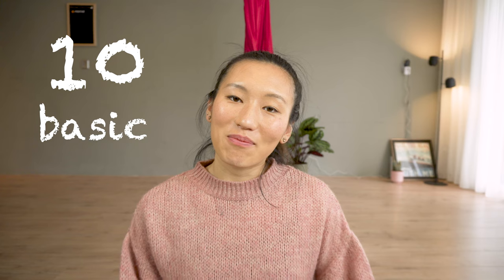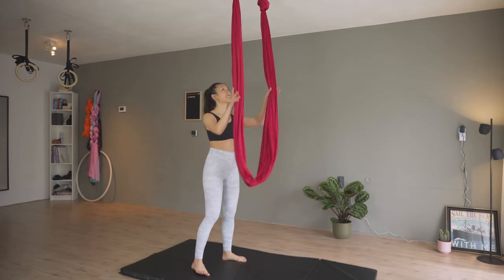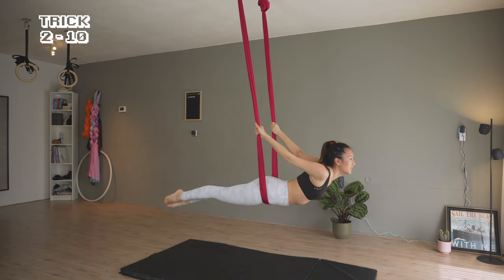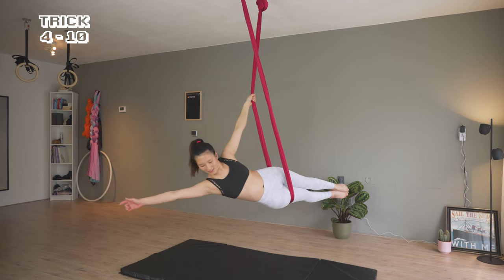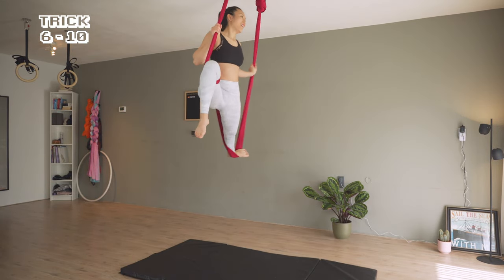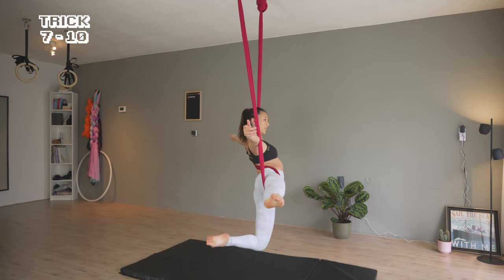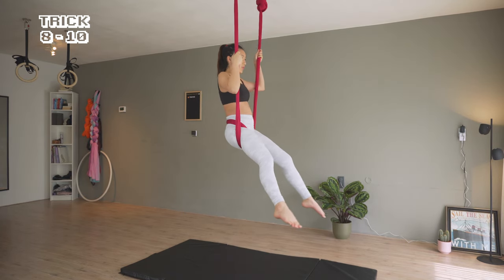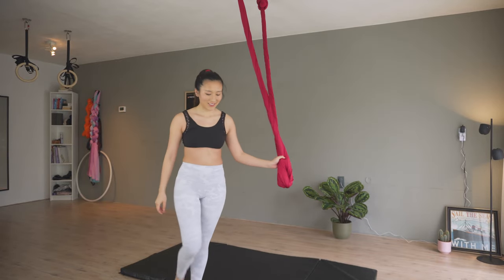Aerial Hammock Basic - 10 Beginner Tricks | aerial practice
Welcome Aerial dancers,
These 10 basic tricks are fundamentals I practiced as a beginner to get better in aerial dance. If you are great at these ones, check out 10 more beginner tricks

I am also working on Aerial Hammock Intermediate...Coming soon!

You should already have some experience (a few lessons), or you can check out this video for absolute beginners

0:38 Warming up with the hammock
2:01 Trick 1 Backflip
2:26 Trick 2 Superman
2:47 Trick 3 Sitting
3:28 Trick 4 Mermaid
3:52 Trick 5 Mermaid variations
4:40 Trick 6 Standing poses
6:00 Trick 7 After straddle (3 positions)
7:08 Trick 8 Single Wrap
7:32 Trick 9 Hip Lock
7:52 Trick 10 Double wrap

500 aerial friends  - February 2020
1,000 aerial friends  - May 2020
5,000 aerial friends - September 2020
10,000 aerial friends - December 2020
20,000 aerial friends - July 2021

CHALLENGE YOU CAN START TODAY

purchase a product or service with the links that I provide I may
you for supporting my channel so I can continue to provide you with free
 content each week!
Training vlog 27